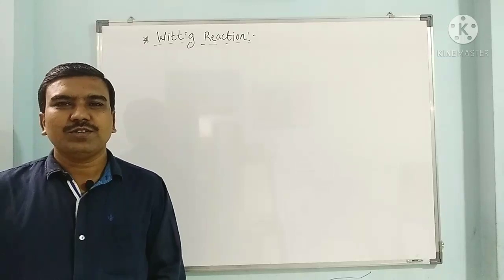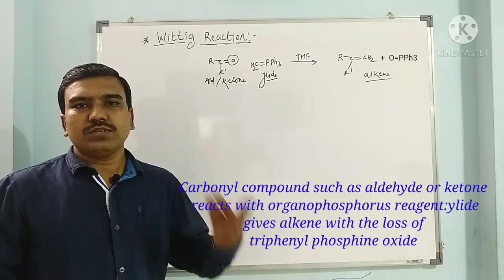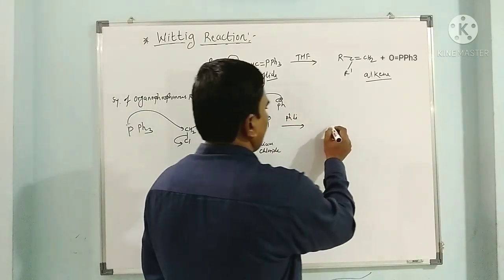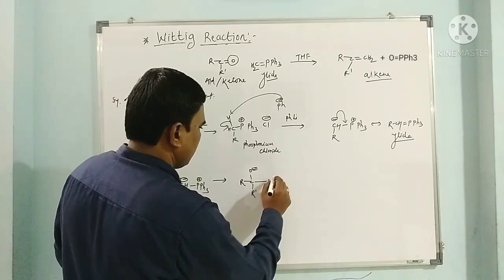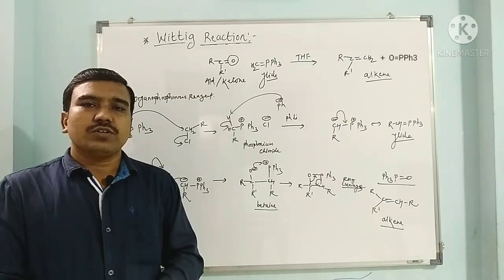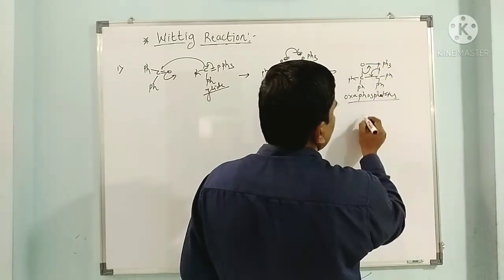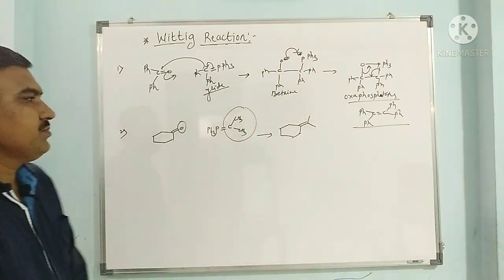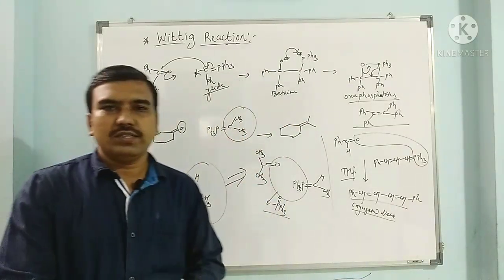Wittig Reaction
Carbonyl compounds reacts with organophosphorus reagent:Ylide and gives alkenes.